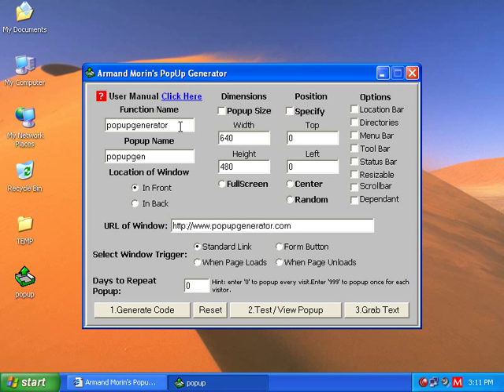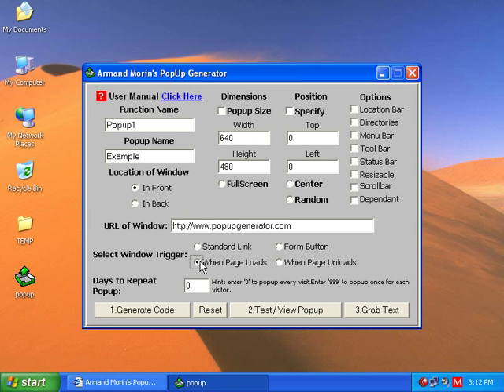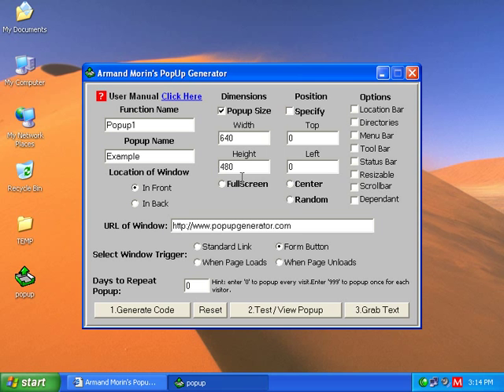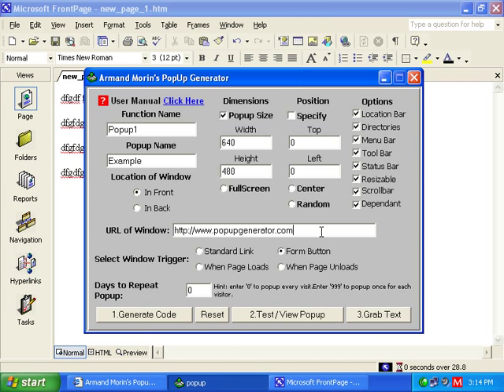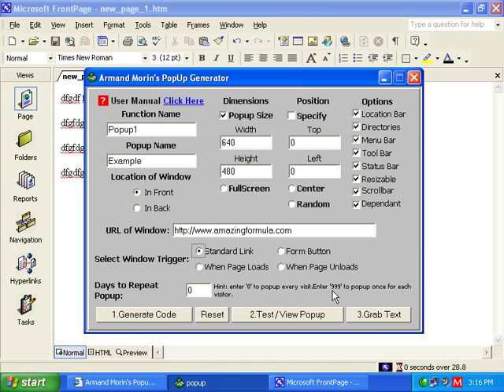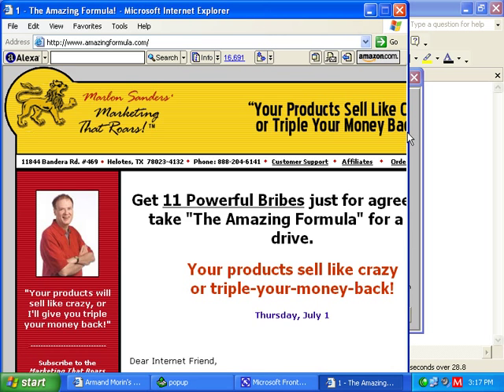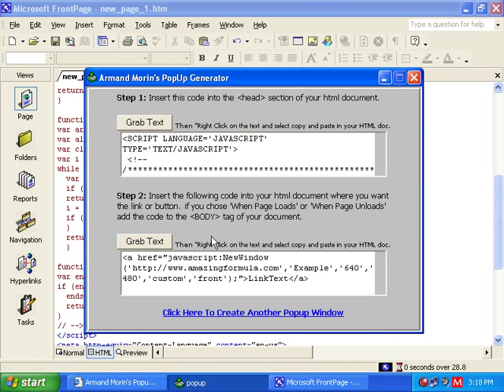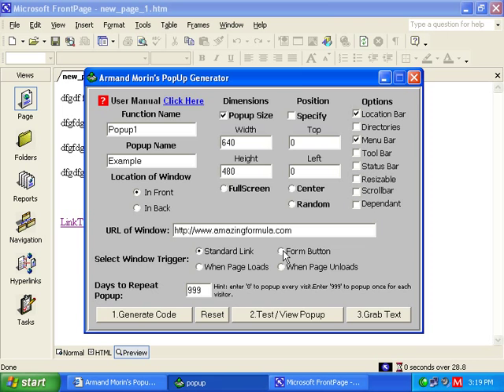6 How To Install Pop ups on your website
Step 6 of a 31 easy step by step training video series for those who are just getting started online..

1. Introduction, choosing & registering domain names
2. Brief guide on web hosting
3. How to change your DNS server - on NameCheap.com account
4. How to upload your web files using an FTP tool - Smart FTP
5. How to create a simple, basic “direct-response website
6. How To Install Pop-ups on your website
7. Registering an account with Clickbank
8. ClickBank Creating the sales page & Thank-You page
9. Clickbank How to test a $0 order
10. How to request a price limit for your Clickbank account
12. How to create and insert a Clickbank order link to your sales letter
13. How to create and insert a Paypal order link to your sales letter
14. How to create and insert a 2checkout order button to your sales letter
15. How to deal with 'zip' files and 'pdf' files
16. How to compile your files and convert it into .exe ebooks (Part 1)
17. How to compile your files and convert it into .exe ebooks (Part 2)
18. How to compile your files and convert it into .exe ebooks (Part 3)
19. How to brand your ebooks (Windows version) so that they will create more profits for you (Part 1)
20. How to brand your ebooks (Windows version) so that they will create more profits for you (Part 2)
21. How to create a pdf file
22. An overview of using an ad tracking tool - Adtrackz
23. How to track sales conversion ratio using Adtrackz
24. How to track sales and R.O.I (Return Rate of Investment) using Proanalyzer script
25. A brief guide on 'landing pages' (Video Time 4 min 45 sec)
26. A brief guide on 'squeeze pages'
27. Placing your autoresponder HTML code to your website so that you can start
28. Placing your autoresponder HTML code to your website so that you can start building y
29. How to make your ebooks or any computer files downloadable from your server
30. How to create mail accounts from your Cpanel
31. How to redirect your webpages

It's hard isn't it? Knowing just where to begin when you're new to the whole online selling game. With so many others already earning money and touting the praises of their methods, where exactly do you begin? Many "newbies" give up before they've really begun.

That's due in part to the unrelenting maze of courses, ebooks, and other assorted sources available as soon as you log in! It's confusing. Who's right? Who's wrong? And who's in it just to make a quick buck from the inexperienced?

Well, hopefully, this guide I recommend reading The DotCom Hustle Blueprint eBook by Megan Renee will point you in the right direction! After all, that is the purpose of it.